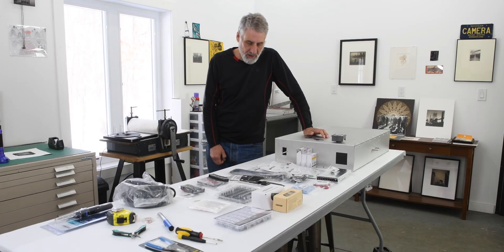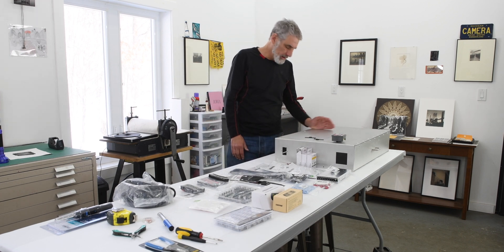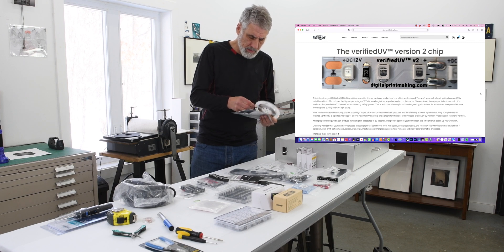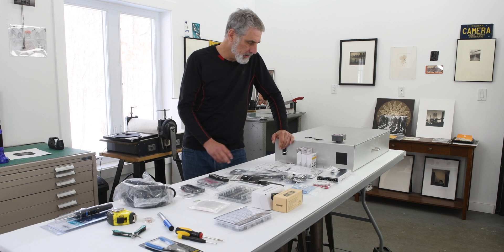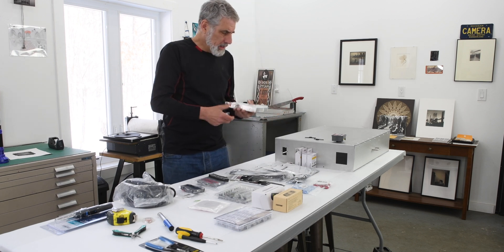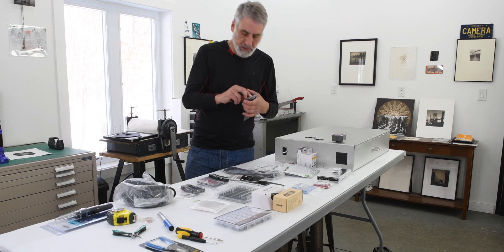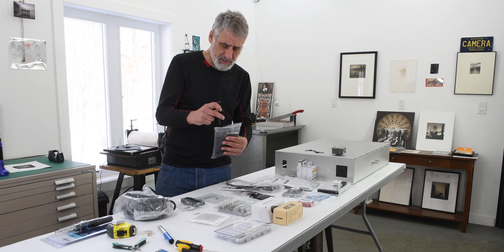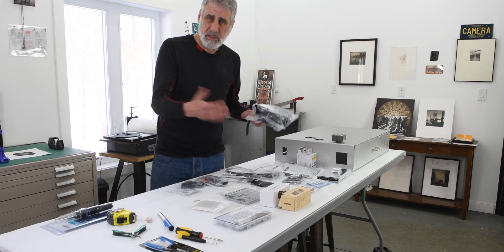Build Your Own Ultra Violet LED Exposure Unit - Part 2 The Components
This is the second in a three-part series on building your own UV exposure unit with LED lighting. This box and set up is designed by Clay Harmon at Mountain Intaglio and powered by lighting imported and verified by Jon Cone at InkJet Mall.

Parts List

3-poll Connecting Blocks